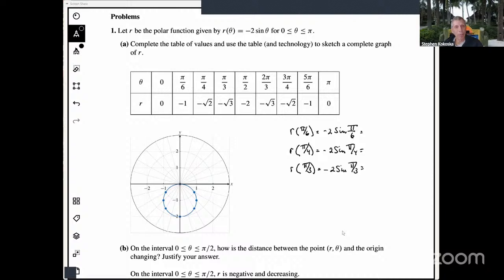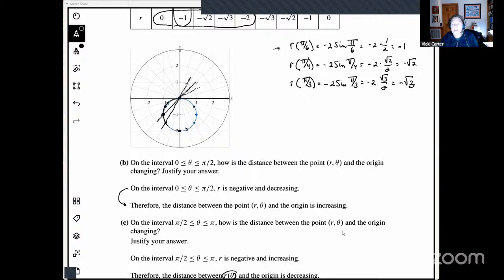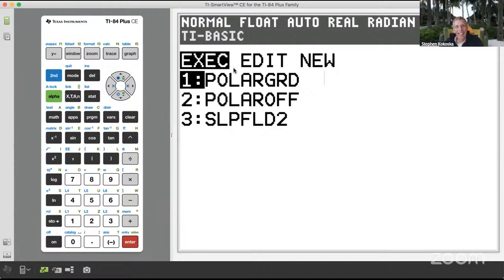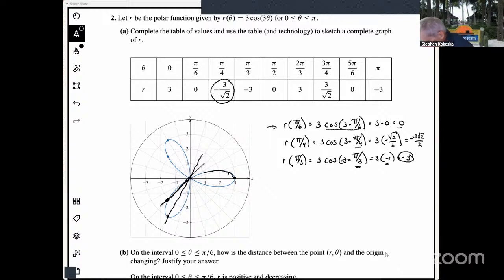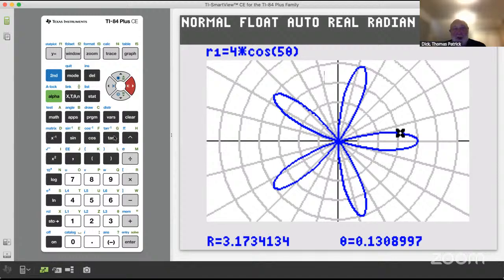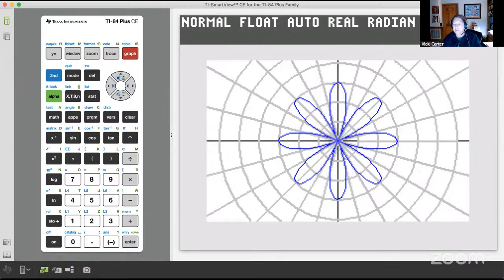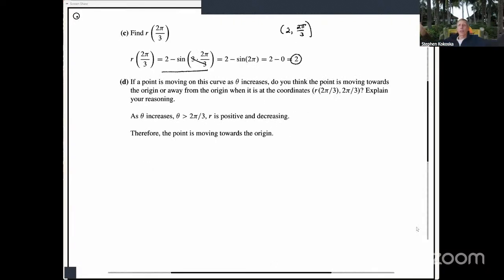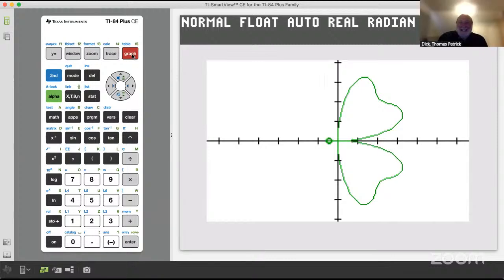It's Freezing Outside: Rates of Change in Polar Functions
Polar Functions and Rate of Change will grab your curiosity. Join us March 13 at 8 PM (ET) with Vicki Carter, Steve Kokoska and Tom Dick as we dig in to this exciting area of the AP Precalculus curriculum. Prior to the session, download the student document containing a set of practice problems which will guide the live session. Also linked below is the teacher document containing EK's and solutions for the problem set. Have your students work the selected problems then join us live for a discussion of these interesting problems and some bonus calculator skills.